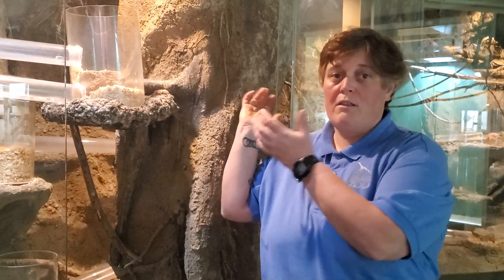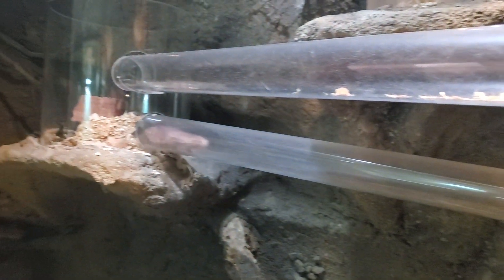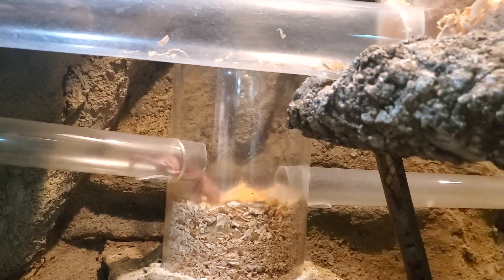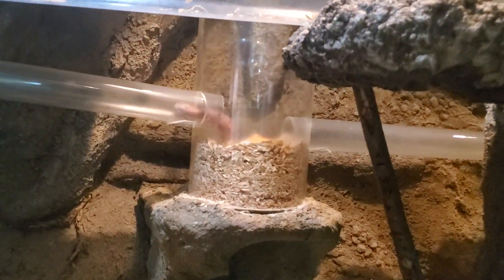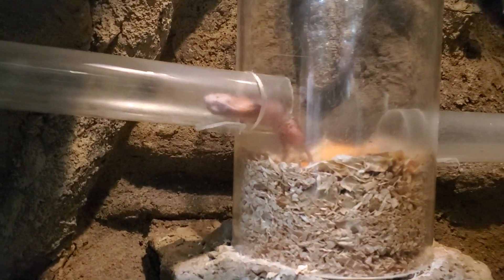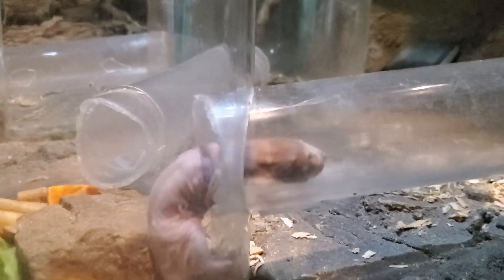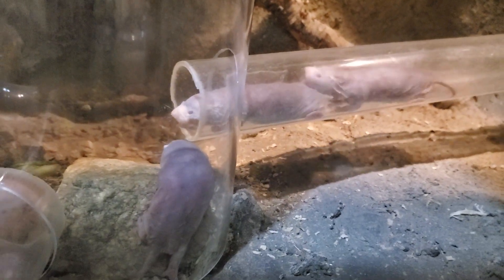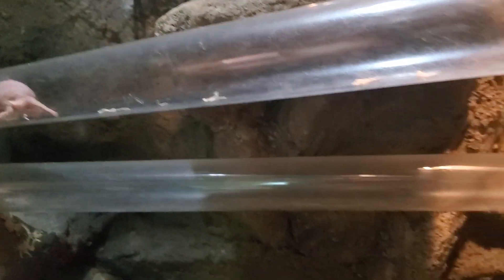Abnormally Normal: Naked Mole Rats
Talk about "abnormally normal"! Have you ever seen a naked mole rat up close? You can't get any closer than in today's CMZooZen. Keeper Assistant Michelle tells us about our two naked mole rat colonies, which live in Primate World. Then enjoy about 7 minutes of their busy lives, narrated only by their chirps and squeaks.

Although we're temporarily closed, we're permanently committed to keeping you connected to our mission, our animals, the natural world and each other. Life for the animals at the Zoo goes on, even in this abnormal time.